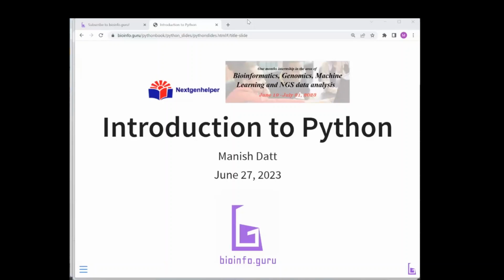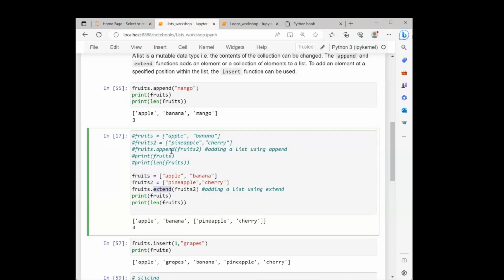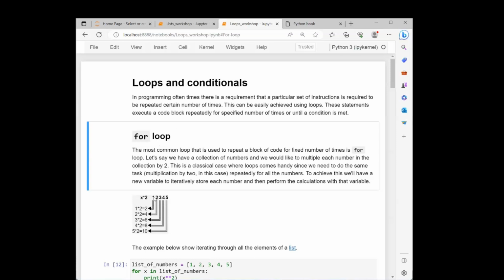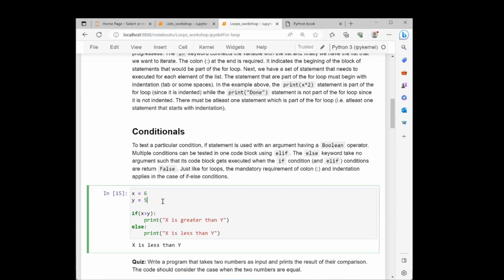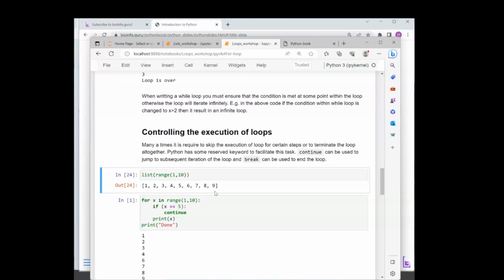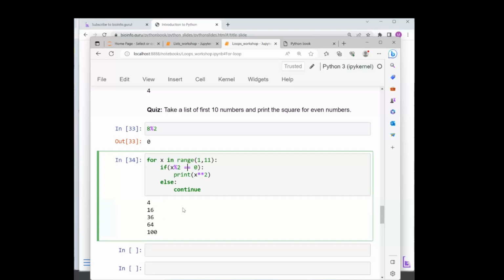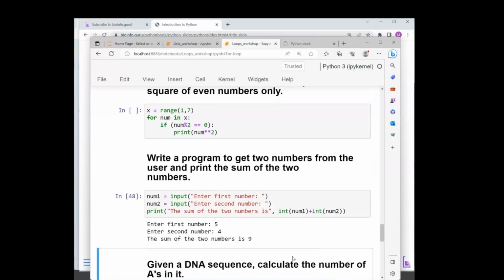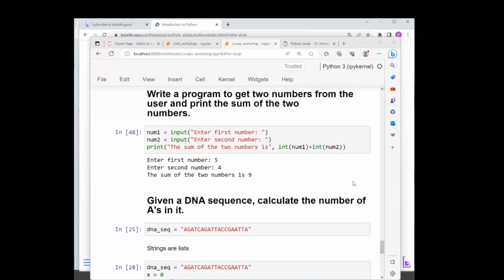Basic of Python Lecture-1 ||Python Tutorial| Bioinformatic|| Deep learning for Data science